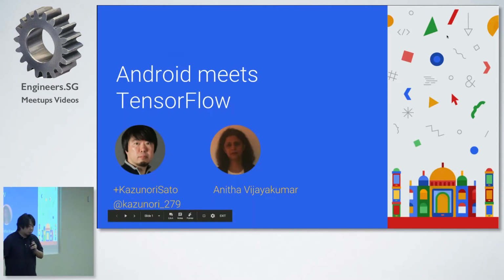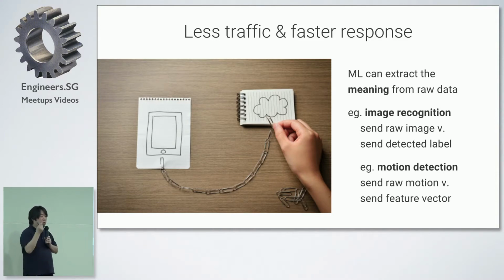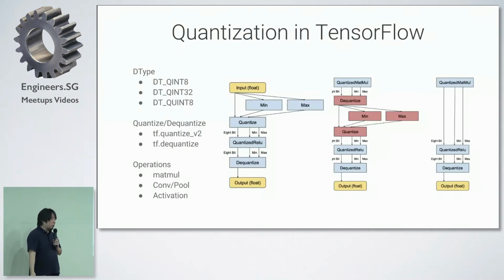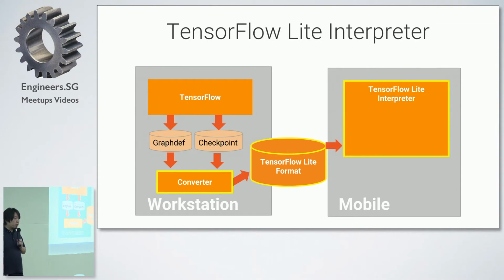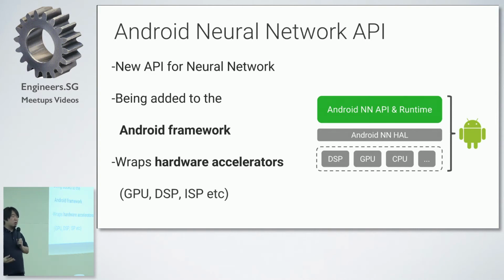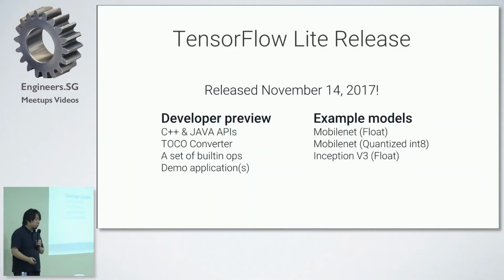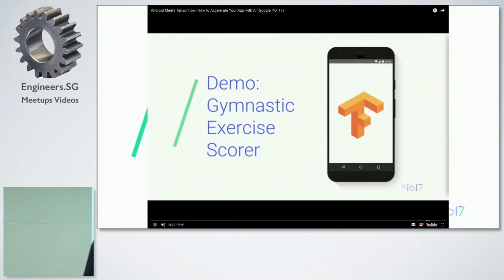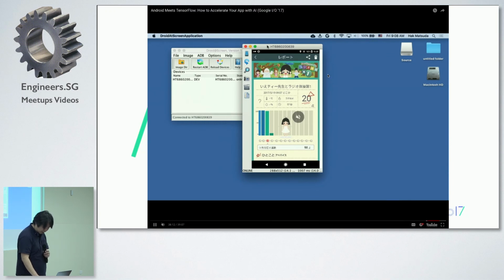Android meets TensorFlow - PyData Singapore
Speaker: Kaz Sato, Developer Advocate, Google